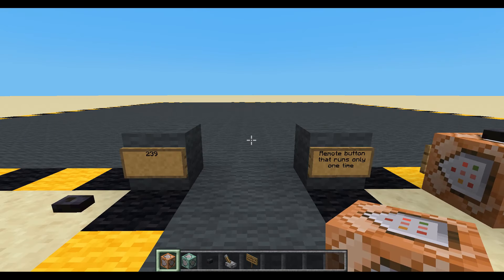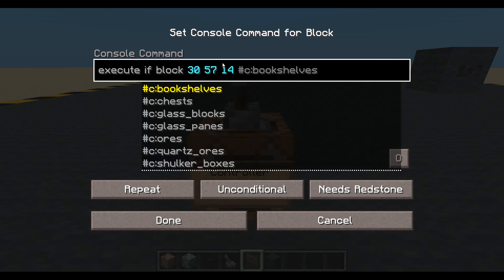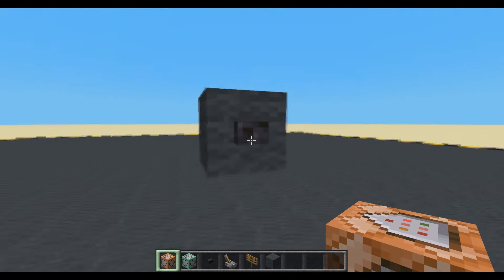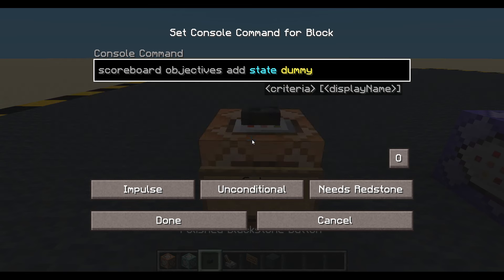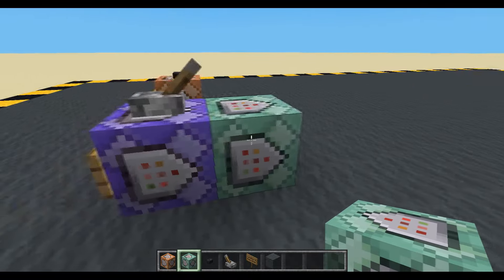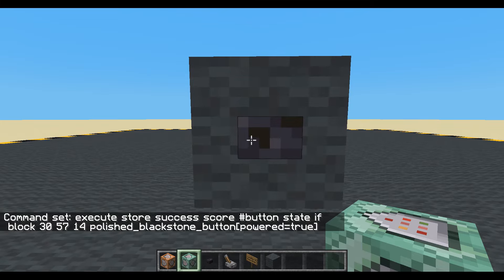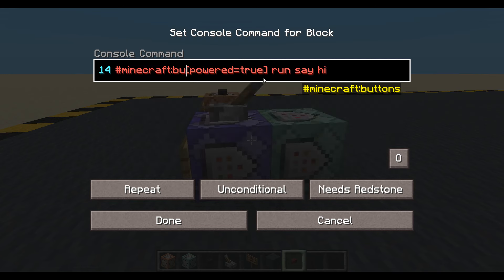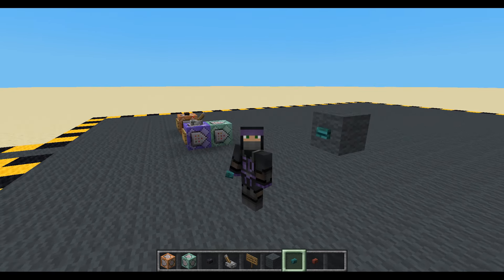239: Remote button that runs one time each press. [Minecraft Map Making]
Ep239: Executing a command only one time if the player stops running.

Commands used:

Setup:
IUN: scoreboard objectives add state dummy

Controller:
RUA: execute if score button state matches 0 if block ~ ~ ~ minecraft:buttons[powered=true] run say One Time!
CUA: execute store success score button state if block ~ ~ ~ minecraft:buttons[powered=true]